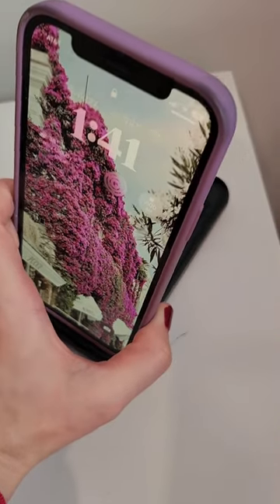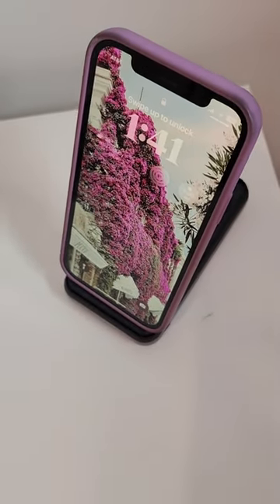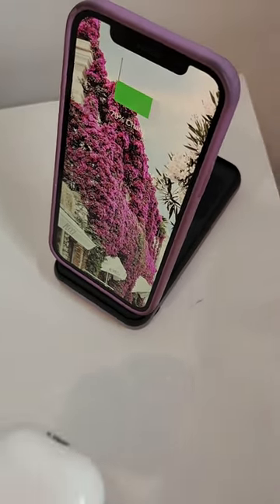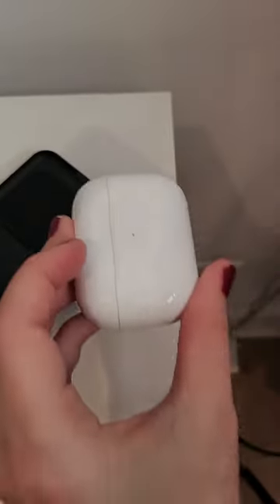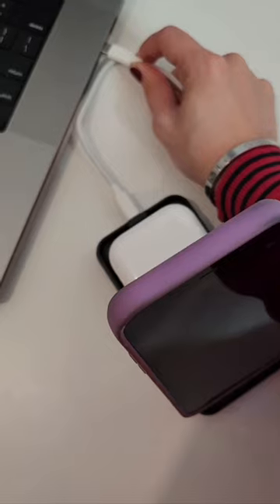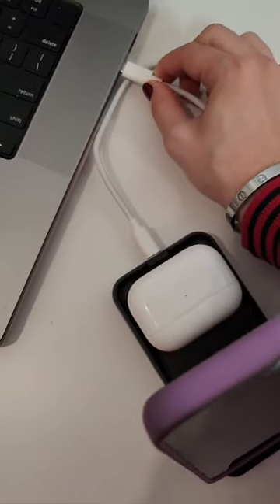Introducing the Satechi Duo charging stand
This multi-charging device is a multi-tasker's dream.